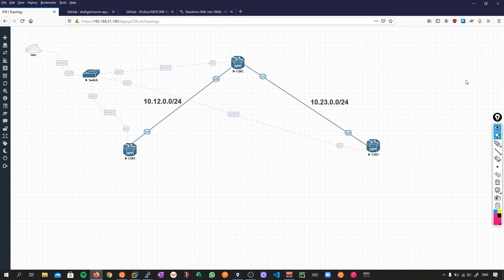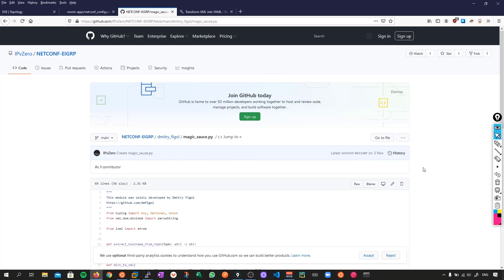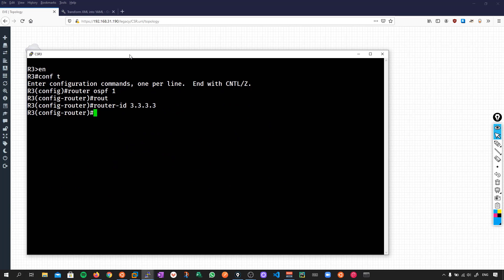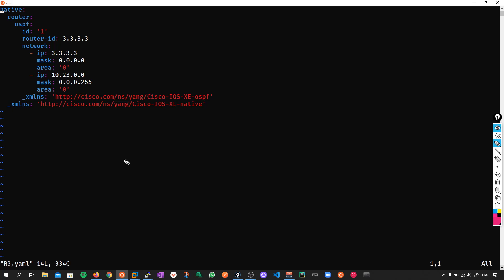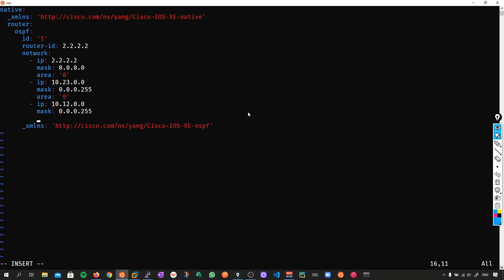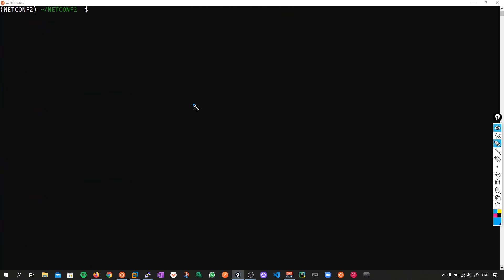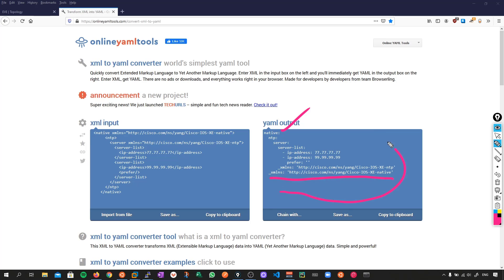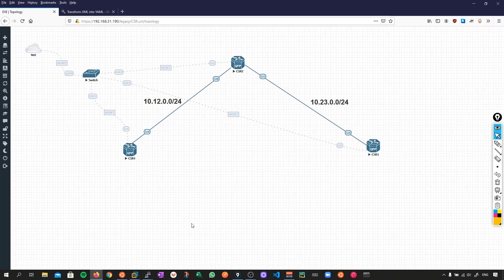NETCONF Network Automation (the easy way)!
In this video we explore a way to automate network using NETCONF - without having to rely on writing complex Jinja2 templates!